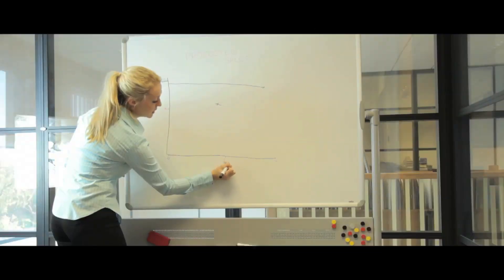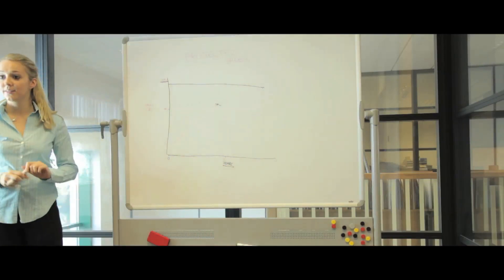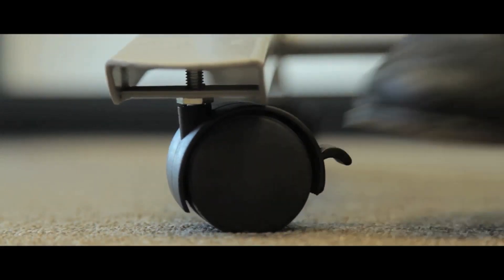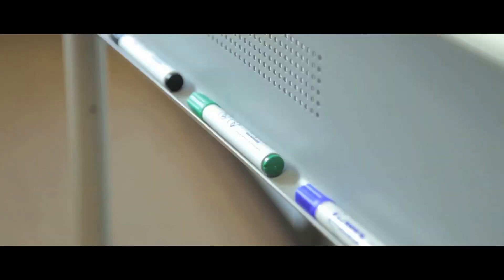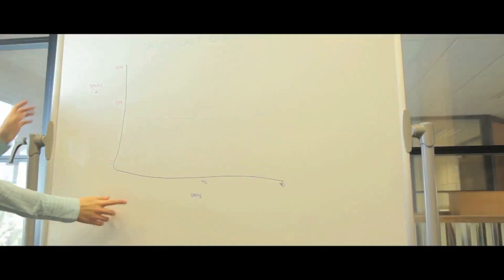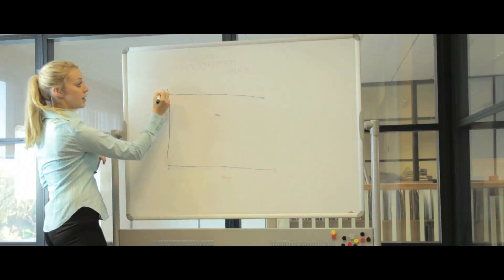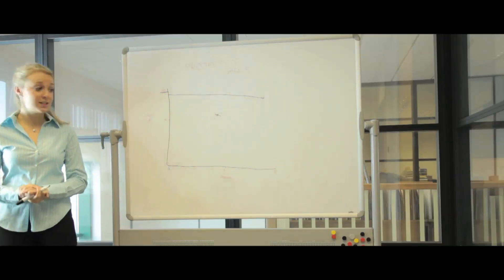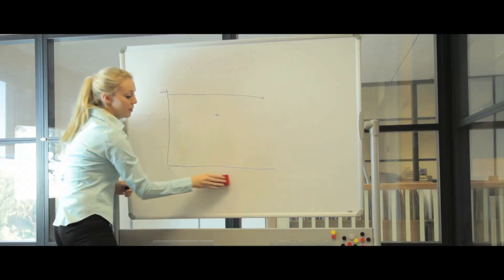Mobile Revolving Whiteboard